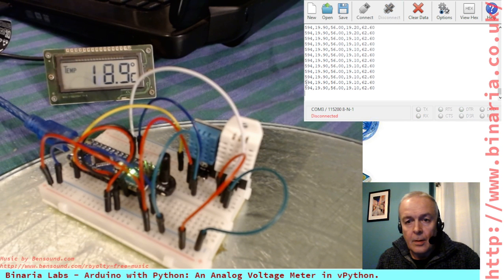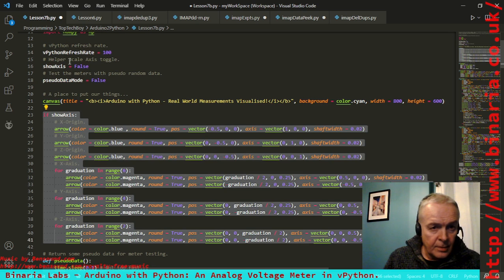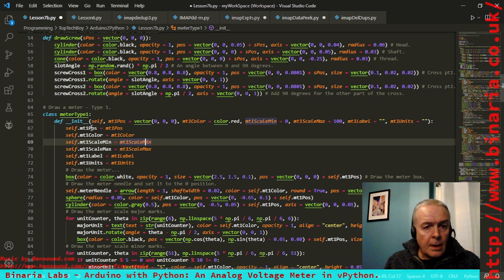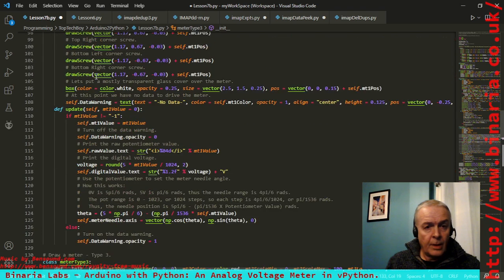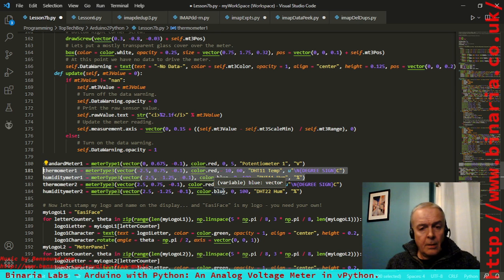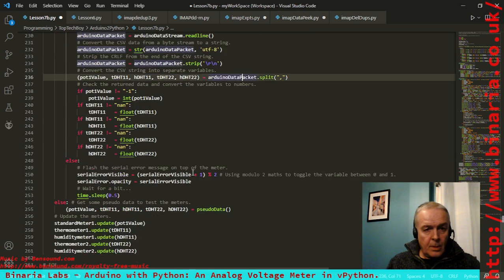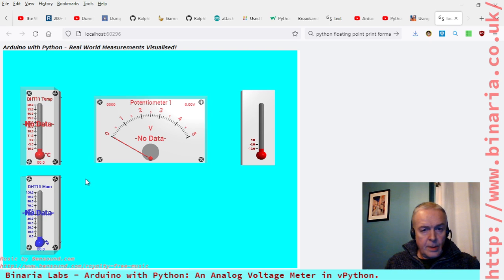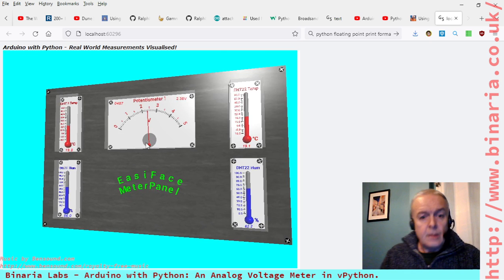My Solution to Paul McWhorter's "Arduino with Python: LESSON 7" homework. Part B - the Python bit.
Here I show the Arduino and Python code I have written for Paul McWhorter's "Arduino with Python: LESSON 7" homework.

This video is Part B, concentrating on the Python side of things.

Virtually re-writing all my code to be functional and classy, I have worked a lot on the Python (and vPython) code adding classes to allow me to crank out virtual meters on demand. I now have a volt meter, 2x thermometers and 2x humidity meters, all inside a glass covers and screwed to a metal plate with my logo stamped on it.